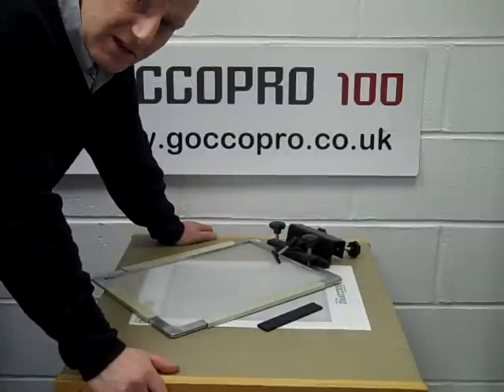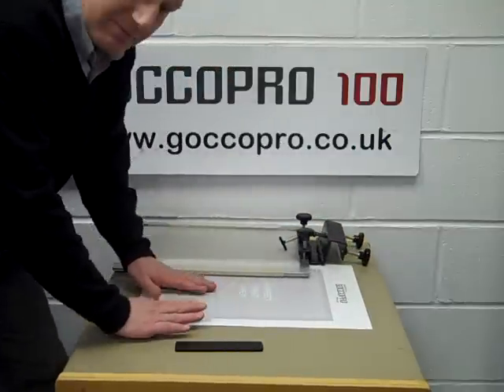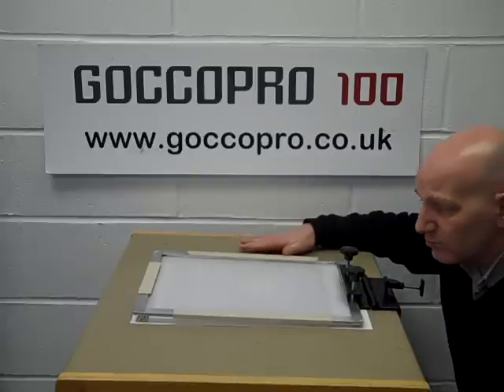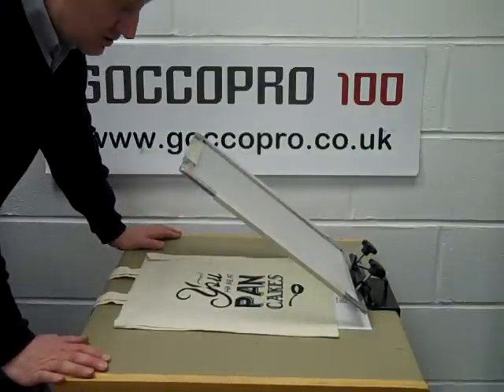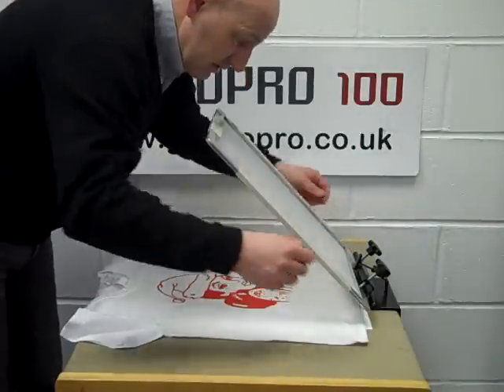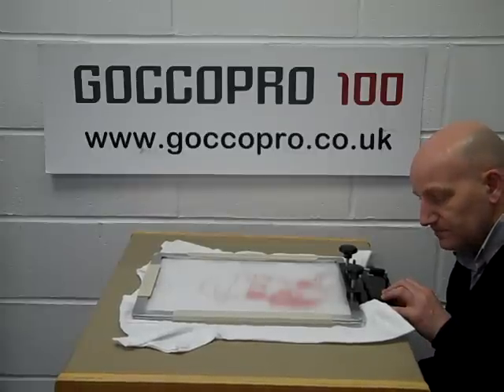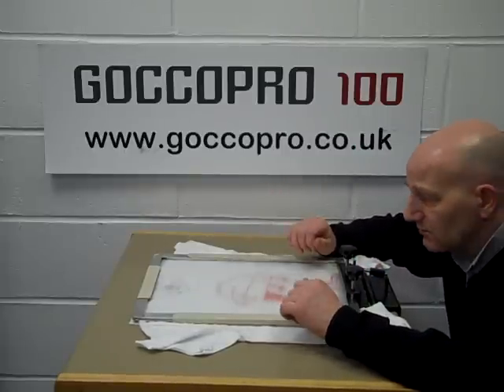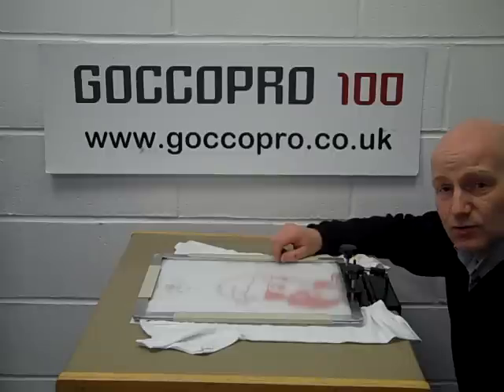GOCCOPRO UK Screen Service - - Desk top screen print system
The Goccopro Digital Screen Maker. We have just launched a digital screen service for customers who love the detail and outstanding quality you can achieve with a GOCCOPRO screen but do not have enough business to justify the expense of buying a full system.

So here we show you our entry level Desktop Screen Clamp. It is so versatile it can be used in in all sorts of locations, Schools, tight shops, dining rooms, sheds, art studios and so many more.

Don't get left behind with an outdated system. Let the GOCCOPRO make your life so much easier. NO chemicals, NO wash out booths, NO screen recover,

Just go to the SCREEN PRINT TAB To find out more about the possibilities that are waiting just for you give us a call on or If you know of someone who would like our system please pass our information along.  We are trying to tell the world just how great this machine is.

SOUTHFIELD presenting GOCCOPRO